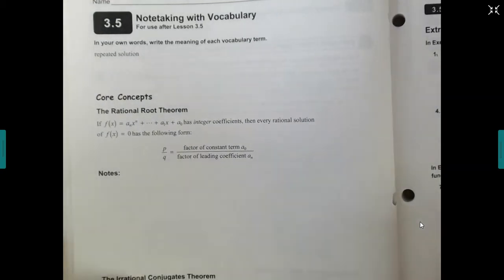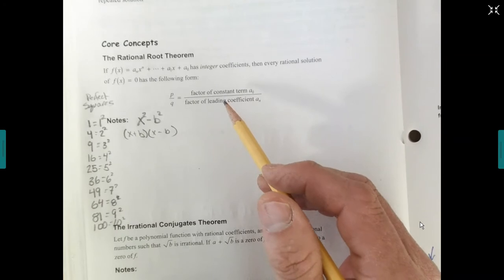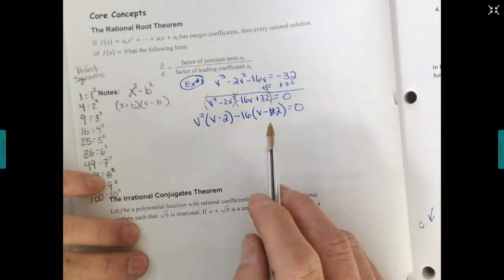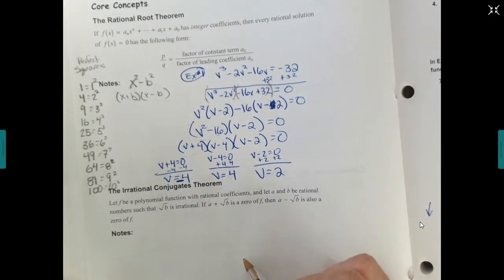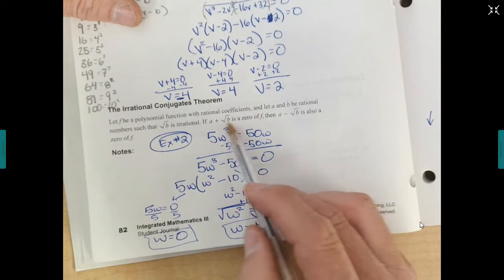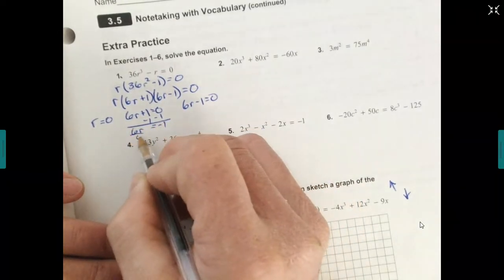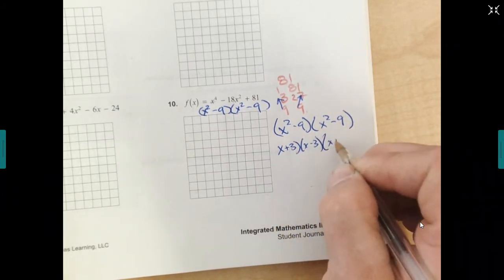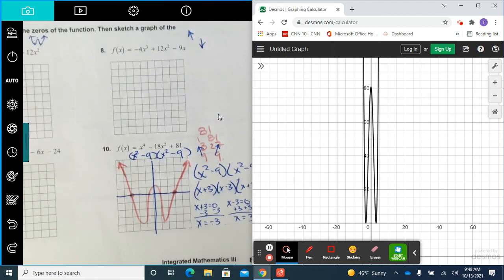Alg 2: 3.5 Solving Polynomial Equations